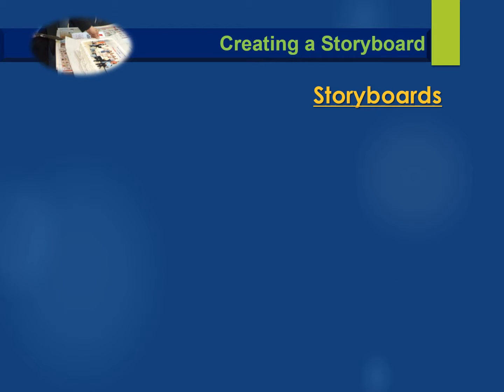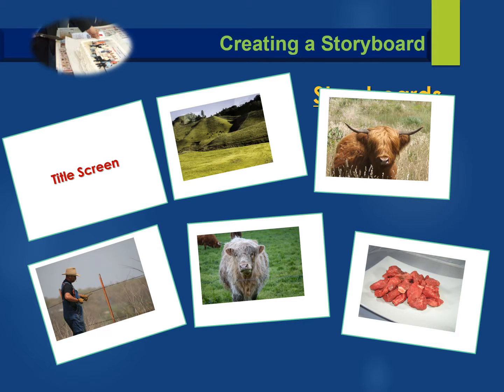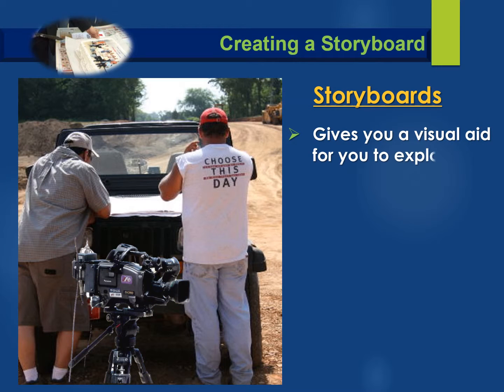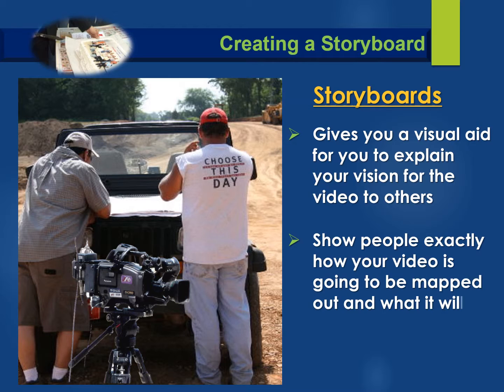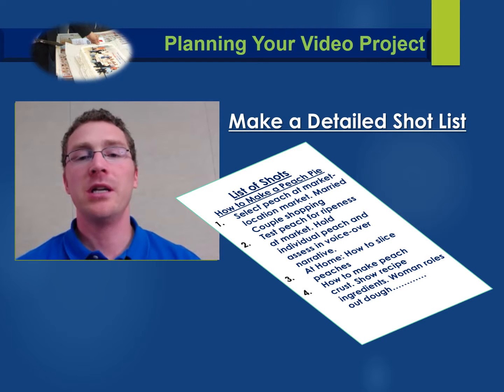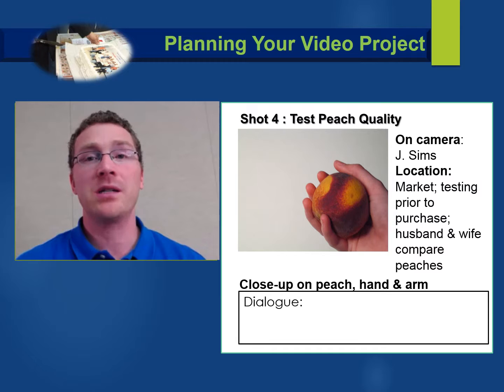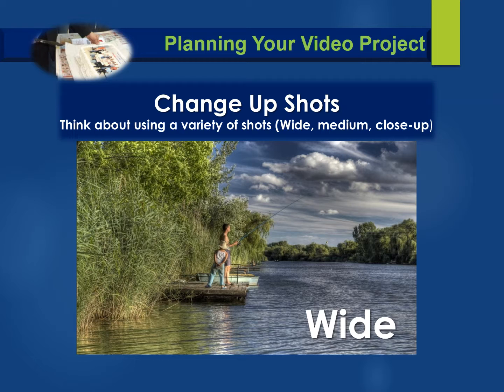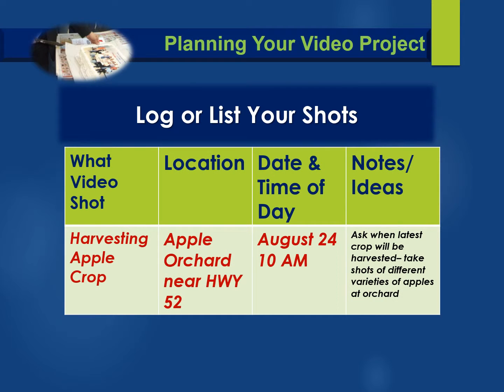Virtual Communication Camp: Storyboards and scriptwriting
Scott Swanson, NDSU Agriculture Communication, explains how to storyboarding and scriptwriting can make your video more effective.